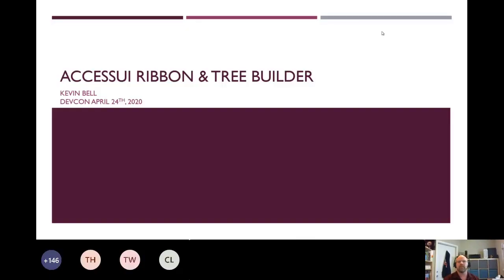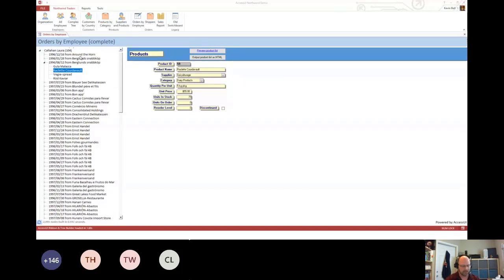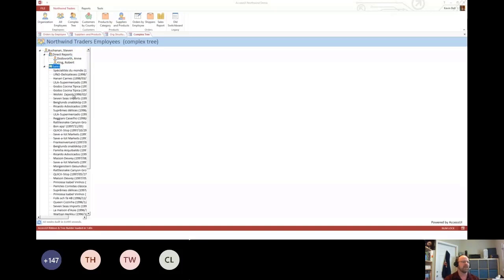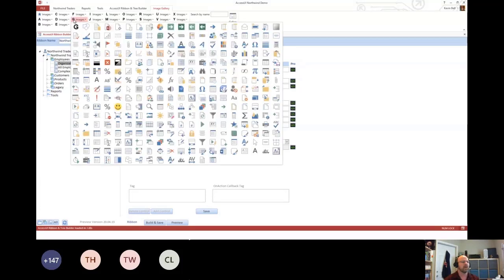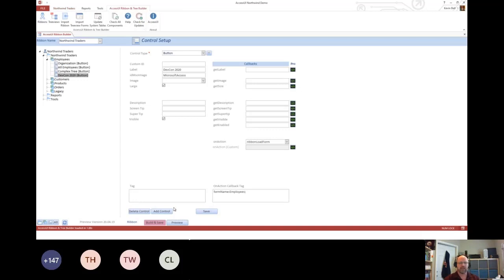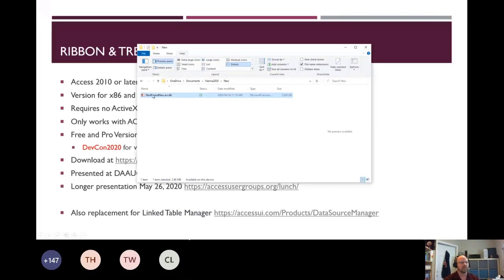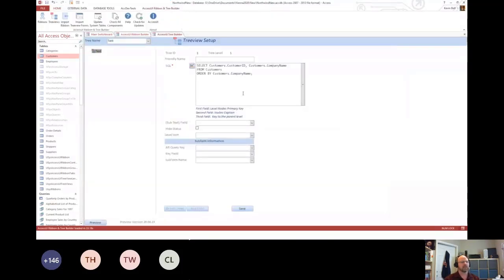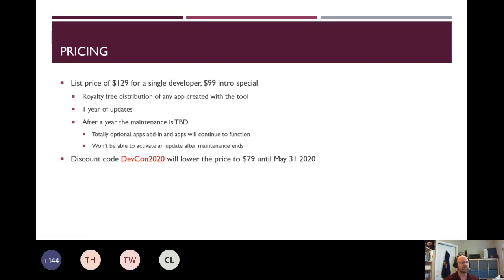Access DevCon 2020 - AccessUI Ribbon & Tree Builder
Kevin Bell presents his productivity tool AccessUI Ribbon & Tree Builder.